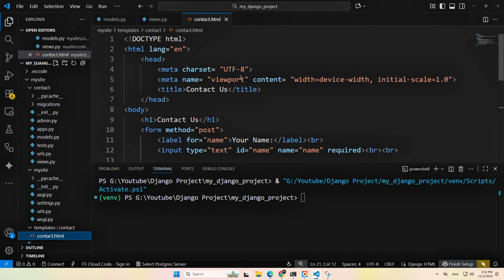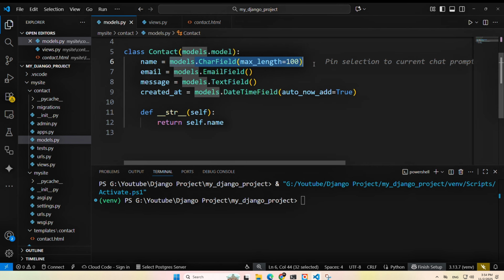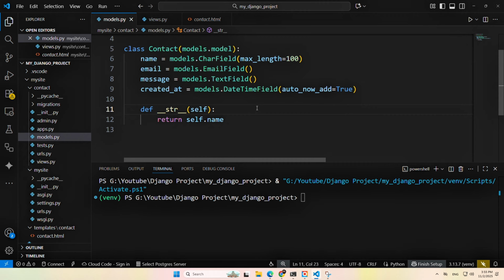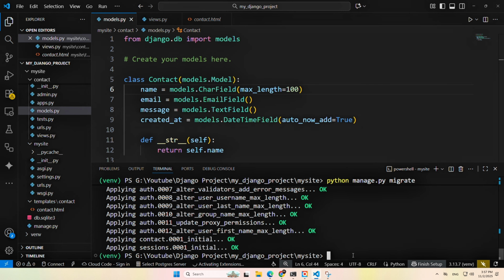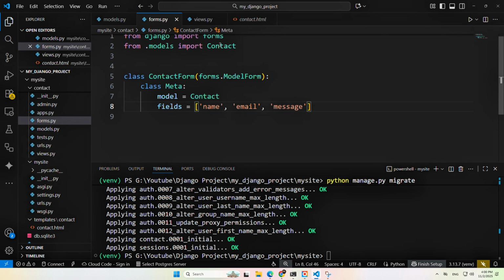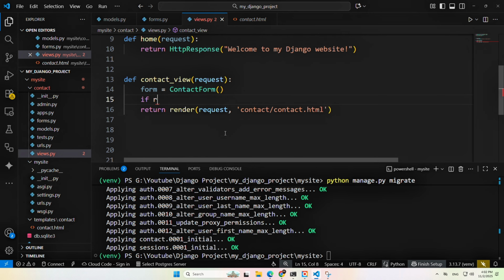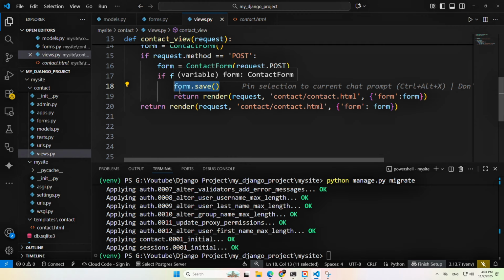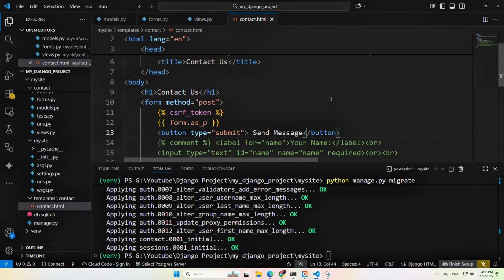🔥 Django Contact Form with Database & Email | Handle Form Submissions (Part 4)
Welcome back to Part 4 of our Django tutorial series! 🎉

In this video, we’re taking our contact form to the next level — connecting it to a real database and preparing it to send emails.
Here’s what you’ll learn step by step:

1️⃣ How to create a Django Model to store contact form submissions.

2️⃣ Why the model is the foundation of your project — and why changing it later can cause issues.

3️⃣ How to build a ModelForm to handle user input safely and efficiently.

4️⃣ How to write a View that validates and saves data to your database.

5️⃣ How to create a success page and prepare your project for email notifications.

🧩 Code covered in this video:
• models.py → Defining the Contact model
• forms.py → Building the ContactForm
• views.py → Handling POST requests
• templates/contact.html → Rendering the form
• success.html → Simple confirmation page

💡 In the next video (Part 5):
We’ll configure Django’s email settings and make the contact form send real emails! 📧

📂 Watch Previous:
→ Part 1: Setting Up Django Project
→ Part 2: Django App & Project Structure
→ Part 3: Django Templates — Best Folder Setup